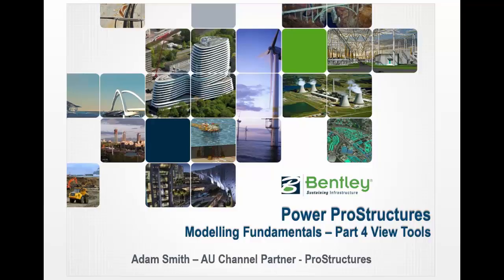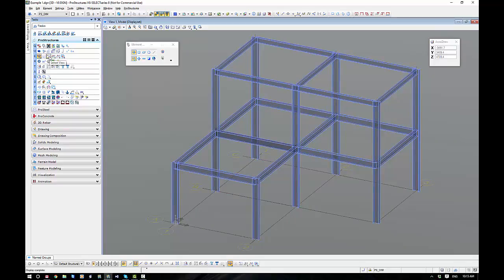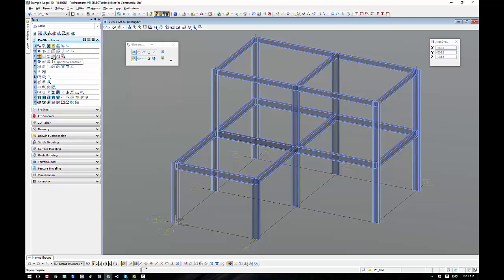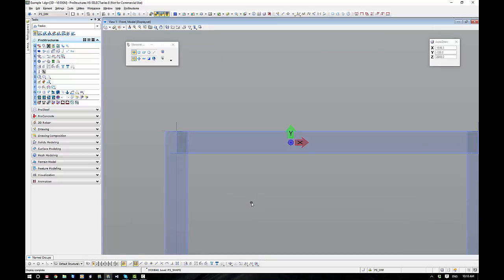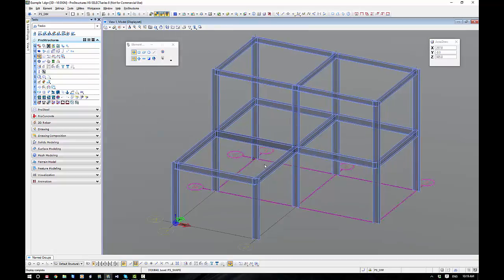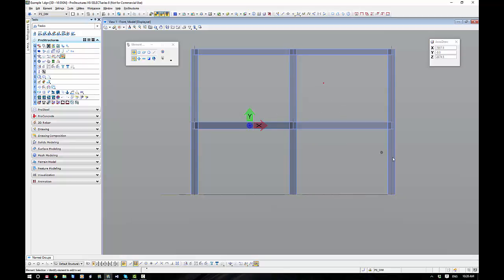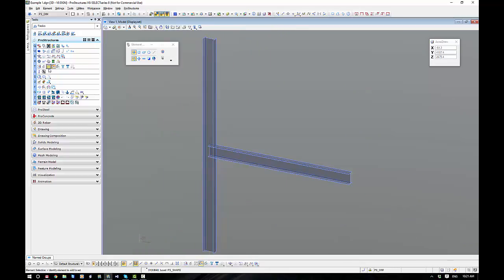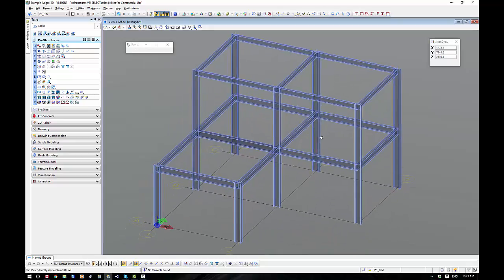Power ProStructures - Modelling Fundamentals - Part 4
In this session, we run through the View and Navigation Tools of ProStructures.